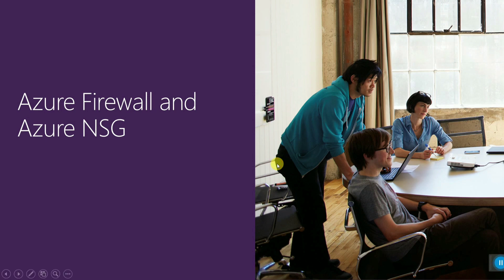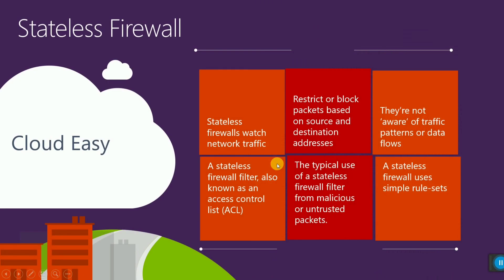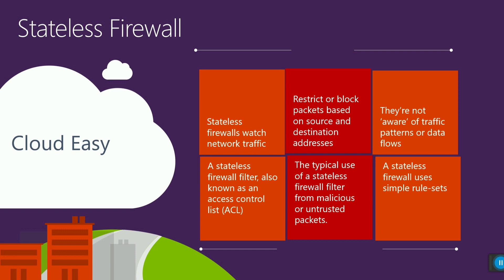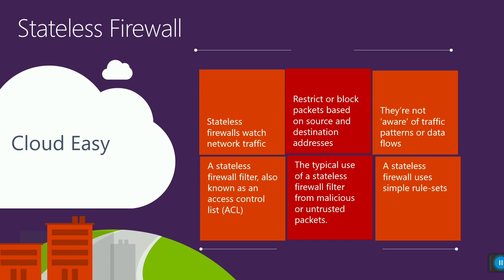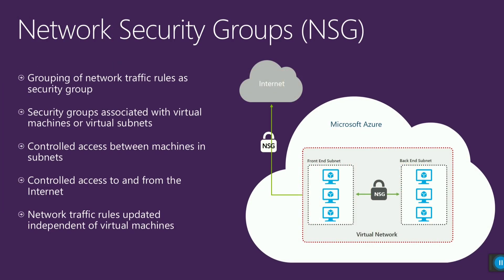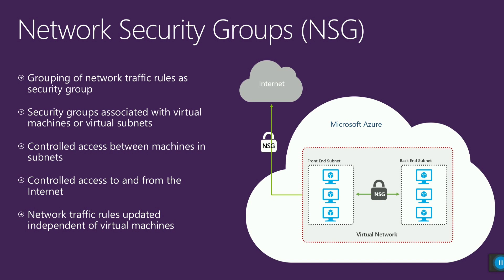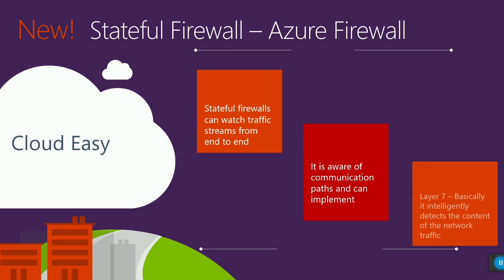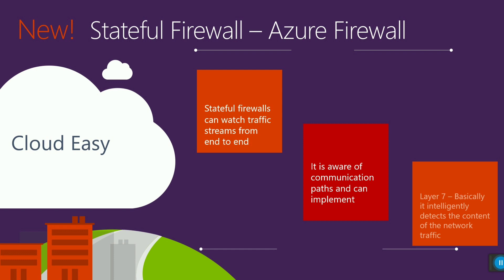What is Azure Firewall and Azure NSG ??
What is difference between Azure Firewall and Azure NSG ??